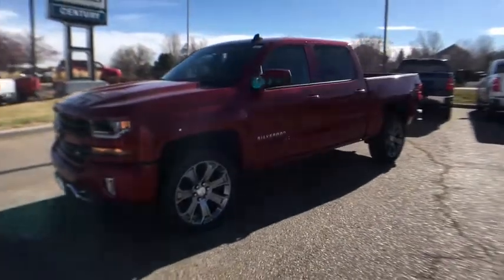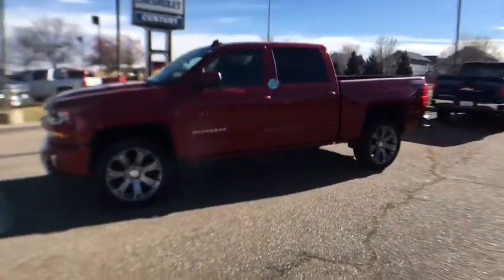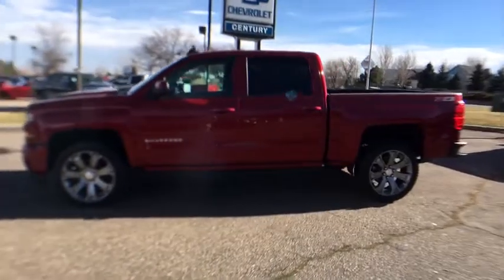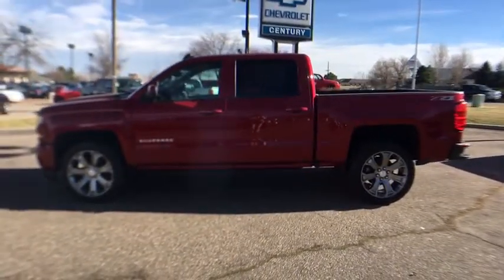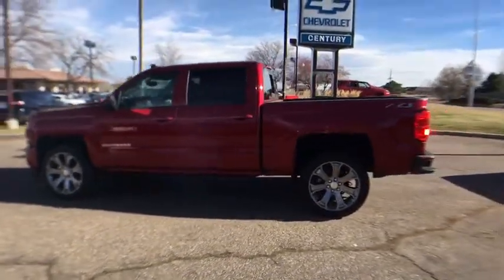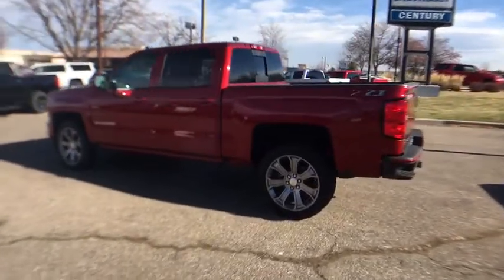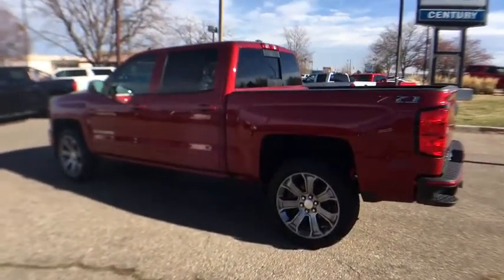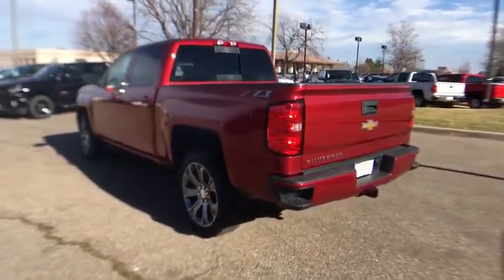2018 Chevrolet Silverado 1500 Broomfield, Arvada, Thornton, Boulder, Longmont, Ft. Collins, CO B1801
N 2018 Chevrolet Silverado 1500
Century Chevrolet: Servicing Broomfield, Colorado near Arvada, Thornton, Boulder, Longmont, and Ft. Collins, CO.
2018 Chevrolet Silverado 1500  - Stock#: B180177 - VIN#: 3GCUKREC8JG160594

Red Tintcoat 2018 Chevrolet Silverado 1500 LT LT2 4WD 6-Speed Automatic EcoTec3 5.3L V8 2018 Chevrolet Silverado 1500.
Preferred Equipment Group 2LT,3.42 Rear Axle Ratio,3.42 Rear Axle Ratio w/5.3L V8 engine,Heavy-Duty Rear Locking Differential,Wheels: 18 x 8.5 Bright Machined Aluminum,Wheels: 22 7-Spoke Silver (LPO),Wheels: 22 x 9 Steel Interim (LPO),40/20/40 Front Split Bench Seat,Front Power Reclining Bucket Seats,Cloth Seat Trim,10-Way Power Driver's Seat Adjuster,Heated Driver & Front Passenger Seats,Off-Road Suspension Package,LT Plus Package,Radio: AM/FM 8 Diagonal Color Touch Screen,SiriusXM Satellite Radio,Electric Rear-Window Defogger,Color-Keyed Carpeting w/Rubberized Vinyl Floor Mats,OnStar Limited Trial Service Guidance Plan,110-Volt AC Power Outlet,Interior Driver Assist Handle (LPO),All Star Edition,Front License Plate Kit,Chrome Essentials Package (LPO),Gold Illuminated Front Bowtie Emblem (LPO),Polished Exhaust Tip,Trailering Package,Integrated Trailer Brake Controller,Remote Vehicle Starter System,Manual Tilt/Telescoping Steering Column,Thin Profile LED Fog Lamps,Deep-Tinted Glass,Ultrasonic Rear Park Assist,Underbody Shield Transfer Case Protection,4WD Active Transfer Case,Power Windows w/Driver Express Up,Power Sliding Rear Window,Rear 60/40 Folding Bench Seat (Folds Up),Remote Locking Tailgate,Remote Keyless Entry,Rear Wheelhouse Liners,Body Color Bodyside Moldings,Bluetooth For Phone,Dual-Zone Automatic Climate Control,Floor Mounted Console,Body-Color Door Handles,Driver & Front Passenger Illuminated Vanity Mirrors,Body-Color Power Adjustable Heated Outside Mirrors,Body-Color Mirror Caps,Body-Color Headlamp Bezels,Power Adjustable Pedals,Hill Descent Control,Wireless Charging,150 Amp Alternator,Auxiliary External Transmission Oil Cooler,Manual Tilt Wheel Steering Column,Leather Wrapped Steering Wheel w/Cruise Controls,EZ Lift & Lower Tailgate,Single Slot CD/MP3 Player,Body-Color Grille Surround,HD Radio,4.2 Diagonal Color Display Driver Info Center,Universal Home Remote,Steering Wheel Audio Controls,6 Speaker Audio System,Theft Deterrent System (Unauthorized Entry),Front Chrome Bumper,Front Frame-Mounted Black Recovery Hooks,Front Body-Color Bumper,Rear Chrome Bumper,Chrome Recovery Hooks,Body Color Rear Bumper w/Cornersteps,OnStar w/4G LTE,Front Center Armrest w/Storage,AM/FM radio: SiriusXM,Premium audio system: Chevrolet MyLink,Exterior Parking Camera Rear,4-Wheel Disc Brakes,6 Speakers,Air Conditioning,Electronic Stability Control,Tachometer,Voltmeter,ABS brakes,Bodyside moldings,Brake assist,Bumpers: body-color,CD player,Delay-off headlights,Driver door bin,Driver vanity mirror,Dual front impact airbags,Dual front side impact airbags,Emergency communication system,Front anti-roll bar,Front fog lights,Front reading lights,Front wheel independent suspension,Fully automatic headlights,Heated door mirrors,Illuminated entry,Low tire pressure warning,MP3 decoder,Occupant sensing airbag,Outside temperature display,Overhead airbag,Overhead console,Panic alarm,Passenger door bin,Passenger vanity mirror,Power door mirrors,Power steering,Power windows,Radio data system,Rear reading lights,Rear seat center armrest,Rear step bumper,Remote keyless entry,Speed control,Speed-sensing steering,Split folding rear seat,Steering wheel mounted audio controls,Tilt steering wheel,Traction control,Trip computer,Variably intermittent wipers,High-Intensity Discharge Headlights,Compass